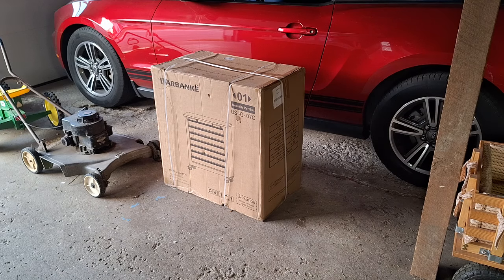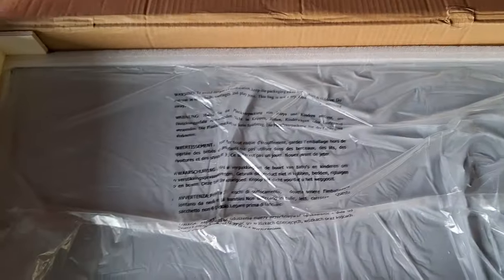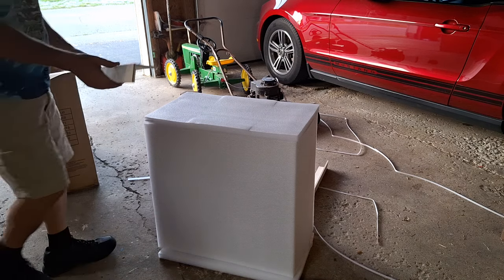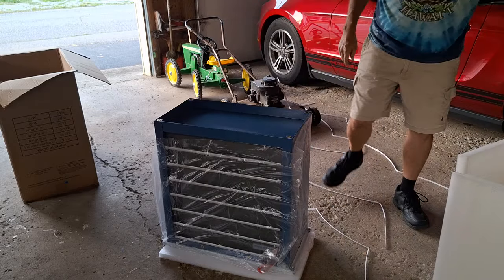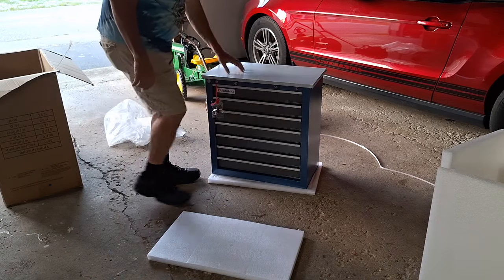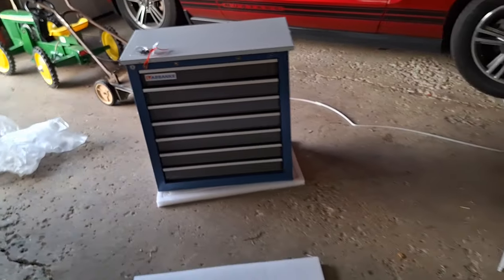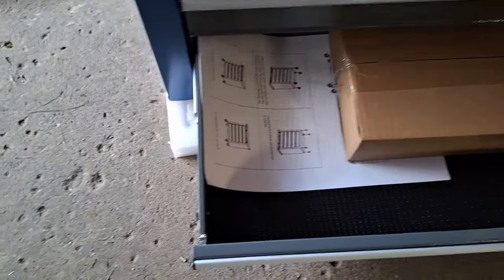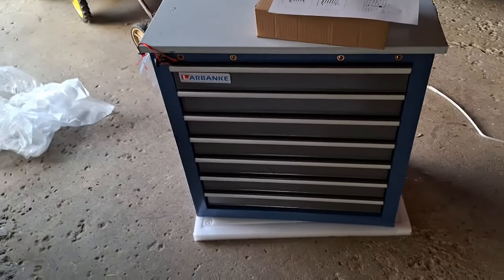Larbanke tool chest (from Temu)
I didn't really have high expectations for this little tool chest, but I was pleasantly surprised. it is quite well built, relatively sturdy, has both 4 swivel wheels & 4 rubber feet. plus, it was dirt cheap from Temu ($160, free shipping) and arrived in 4 days in perfect shape w/great packaging. the "Husky" brand tool chest from Home Depot is still a better product (thicker gauge steel & more robust) & nearly the same price, but it did not come in the size I needed, it was actually deeper which would normally be better, but I needed a 13" depth & this Larbanke chest fit my needs better & the fact that it had (4) swivel wheels helped my decision.